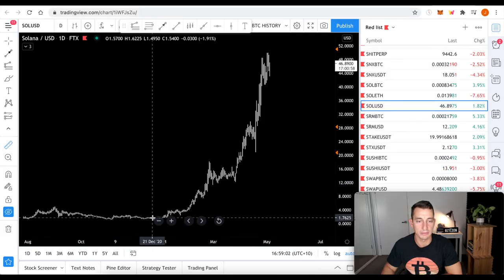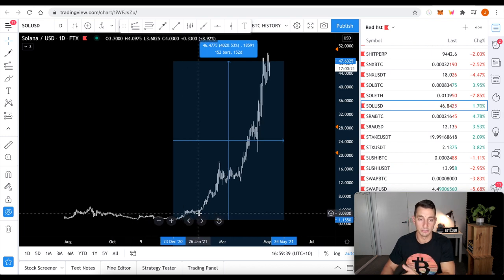Is Solana (SOL) an Etherem (ETH) Killer? Is it TOO LATE to BUY SOL? ☀️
What is Solana and why is it so popular? Will it 'Kill' Ethereum'? Is there still potential to make money from SOL or is it too late to buy Solana now? In this video, I cover an introduction to Solana plus cover technical analysis to determine if Solana is a good investment for my long-term portfolio.

☞ Earn up to 12% interest and get a crypto debit card

⏰ Timestamps ⏰
00:00 Video Intro
00:31 Market Caps Reference
01:06 Solana Introduction
04:34 Tokenomics
07:01 Is Solana an Ethereum Killer?
09:21 Team and Funding
10:15 Technical Analysis: $SOL - Too Late to Buy?
11:31 Time Predictions: $SOL
13:00 Fibonacci Levels
13:43 The Bullish Case for SOL - Risk Management
14:34 SOL Price Targets
15:04 Macro Time Frame & Price Analysis
16:26 Is it Too Late to Buy SOL Now?
18:31 What to do Next?
18:46 SOL vs ETH, SOL vs BTC
20:19 What Happens NEXT for SOL?
20:44 Solana Summary